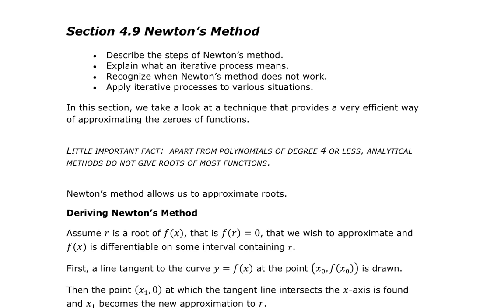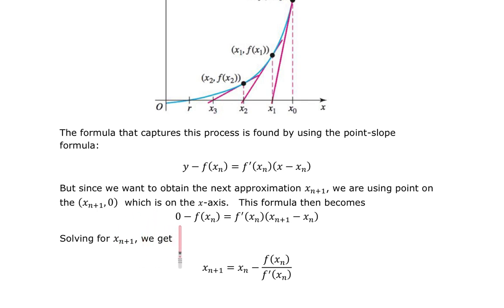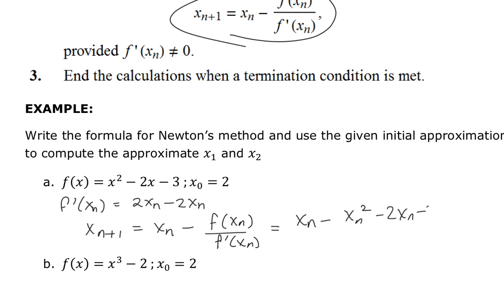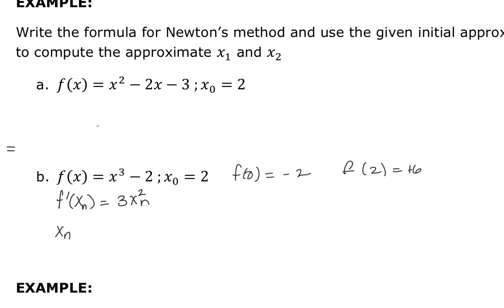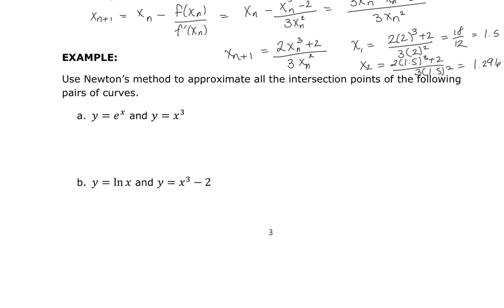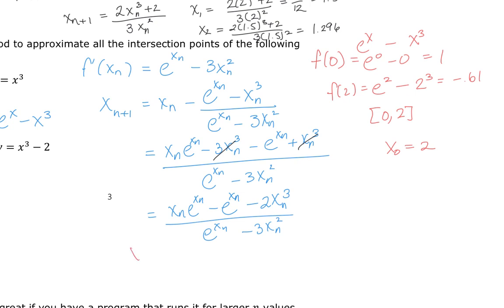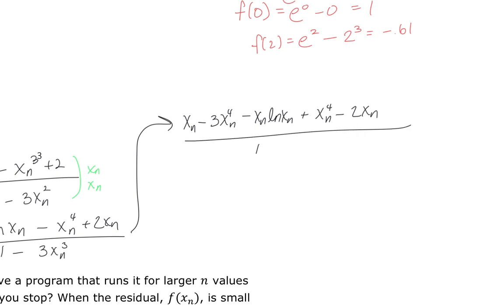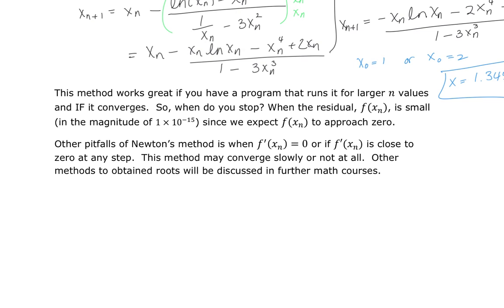MATH&151 Section 4-9 Newton’s Method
OpenStax